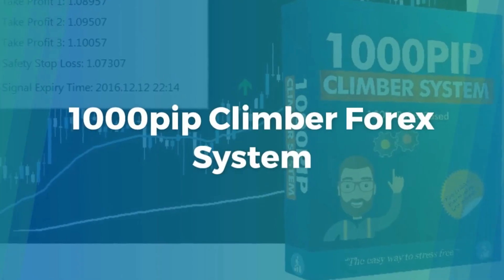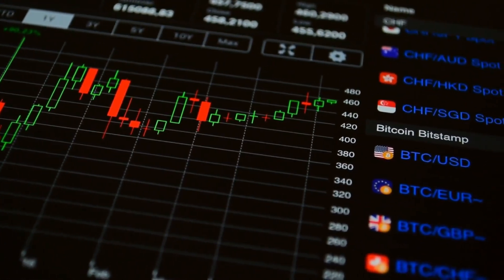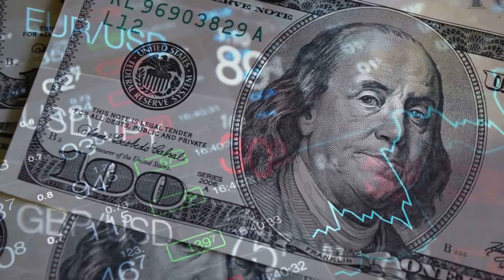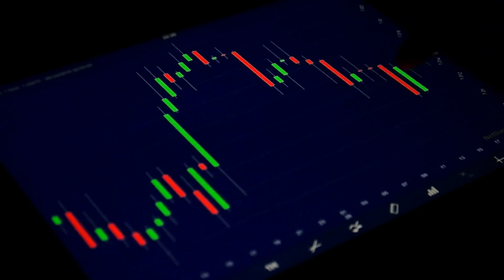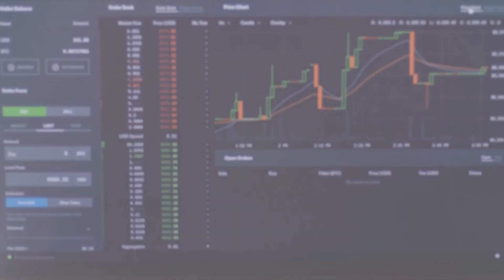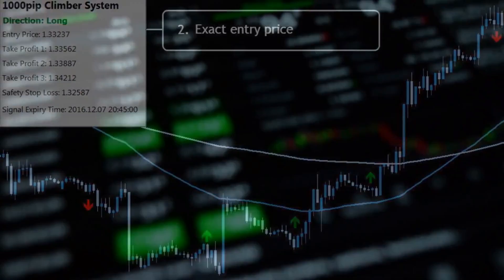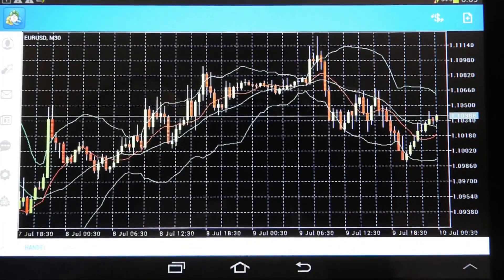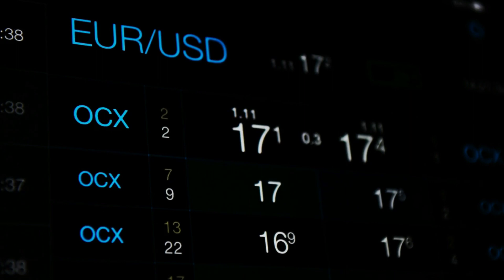1000pip Climber Forex System - 1000pip Builder Signals -- 1000pip Climber System Forex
1000pip Climber Forex System - 1000pip Builder Signals -- 1000pip Climber System Forex

The system is designed to be as easy as possible to set up and use. There is a set up video and a PDF guide explaining how to use the system. If you have any further questions, you can always contact the developer. The 1000pip Climber system really is one of the simplest ways to trade the FX market.
1000pip Climber System – 100% Rules Based Trading
The 1000pip Climber System should allow you to trade with confidence because you can follow the system completely mechanically. There is no guess work involved. The system will clearly display all the details you need in a signal; entry price, stop loss and take profit. Everything is easy to follow. The developer uses the system themselves and whenever a signal is produced they enter a trade. The system is designed to do all the analysis for you. All you need to do is follow the system.

1000pip Climber System Performance
During a two and a half year period, Forex system achieved around 1,400 pips per month when trading on the three time frames and six Forex pairs. The signals aim to be as accurate as possible and drawdowns kept to a minimum.
1000pipClimber – Follow signals anywhere
You do not need to be sat at the computer all day to follow the system. When there is a signal the system will create a visual, audio and email notification, so even if you are away from your computer you can still follow the signals. The system will instantly email all the signal details straight to you. Many traders follow the signals from their smart phone and use a trading app.

The signals produced by the system are for pending orders (explained in the PDF guide). This means that there is usually no urgency to enter trades. The system tries to make trading as uncomplicated and stress free as possible.

Easy to set up and follow
Along with the system, you will receive a video explaining how to set up the system and a PDF guide explaining how Forex trading works and how you can follow the system. Everything is made as simple as possible and you can always get personal help if needed.

The 1000pip Climber system aims to provide an easy route to stress free Forex trading. The system will automatically look for high probability opportunities, and then alert you visually, audibly and by email. The entry price, stop loss and take profit values are all provided. The system has reliably targeted over 1000+ pips per month for over two years and most importantly, the developer provides full support with their system and can help you all the way.